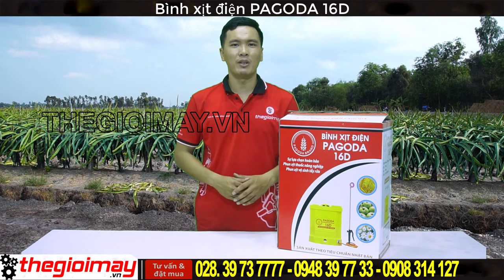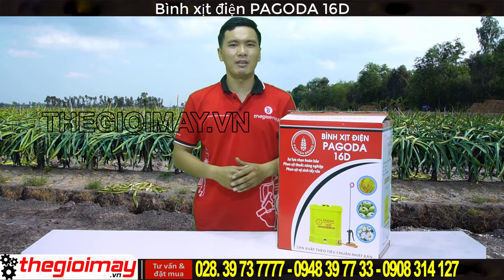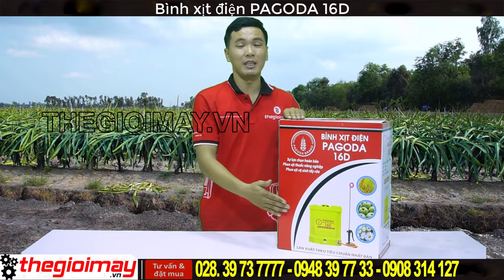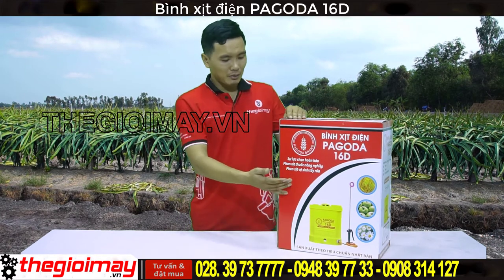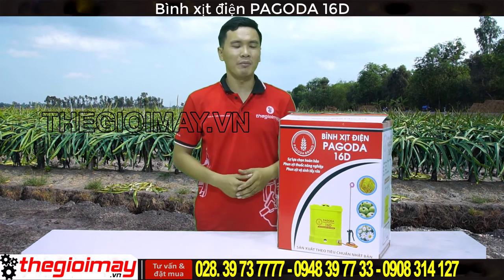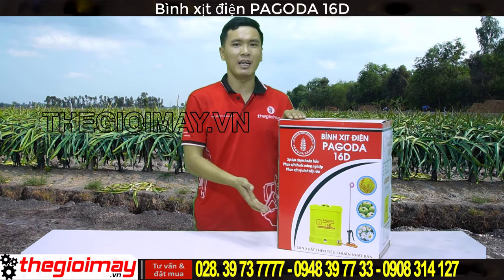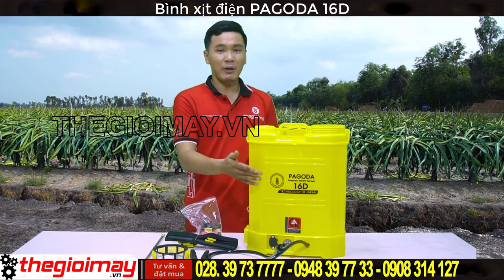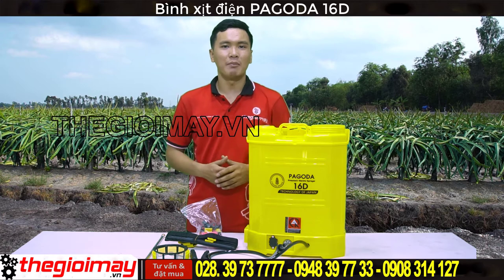bình xịt điện bạc liêu giá rẻ, hướng dẫn sử dụng bình xịt điện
✅ BÌNH XỊT ĐIỆN PAGODA 16D ✅GIÁ:680,000 VNĐ✅BẢO HÀNH 12 THÁNG
✅ Phun phòng dịch✅ khử trùng✅Diệt vi khuẩn ✅diệt côn trùng✅dễ sử dụng✅dễ vận chuyển
✅-- ƯU ĐIỂM CỦA BÌNH XỊT ĐIỆN BÌNH XỊT ĐIỆN PAGODA 16D:
BÌNH XỊT ĐIỆN PAGODA 16D được sản xuất dựa trên tiêu chuẩn chất lượng quốc tế, vật liệu cao cấp chọn lọc, đảm bảo được độ bền của sản phẩm.
Chất liệu  bìnhg chịu ma sát cực tốt, chịu nhiệt, không bị hóa chất tác dụng. Tổ hợp xupap và lò xo không gây tiếng ồn, đảm bảo độ kín và tránh việc chảy nước ra ngoài khi sử dụng.
✅-- THÔNG SỐ KỸ THUẬT CỦA BÌNH XỊT ĐIỆN PAGODA 16D
Ắc quy: 12v-8ah
Dung tich : 20 lít
Thới gian sử dụng: 15 – 20 bình xạc lại
Thời gian xạc đầy accu: 6 giờ
Trọng lượng: 6kg
Trọn bộ bao gồm: bình, accu, dây xịt, dây đeo, cần xịt, bes phun … quý khách chỉ cần mở máy để sử dụng
- Với đội ngũ kinh doanh chuyên viên tư vấn làm việc trong lĩnh vực ngành  nông nghiệp chăn nuôi  hơn 10 năm. Bà con sẽ được tư vấn chọn lựa dòng máy phù hợp với nhu cầu sử dụng.
- Với đội ngũ chuyên viên kỹ thuật hơn 10 năm làm việc trong lĩnh vực ngành  nông nghiệp chăn nuôi  , giàu kinh nghiệm về lắp ráp bảo hành, bảo trì sửa trữa nhanh chóng hiệu quả và chuyên nghiệp nhất.
❌ ❌ ❌  CAM KẾT CỦA CÔNG TY THẾ GIỚI MÁY
🏠 HCM: 354 Đường BÌnh Long, Phường Phú Thị Hòa, Quận Tân Phú, TP.HCM